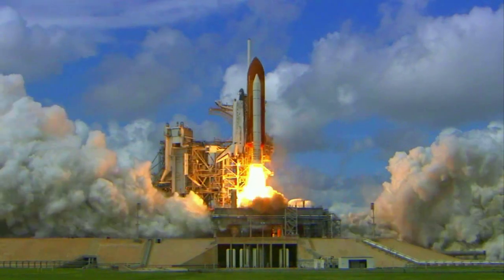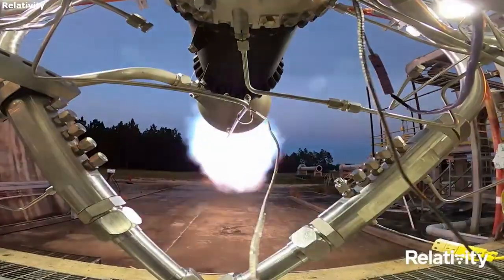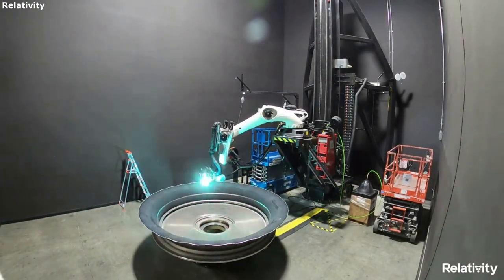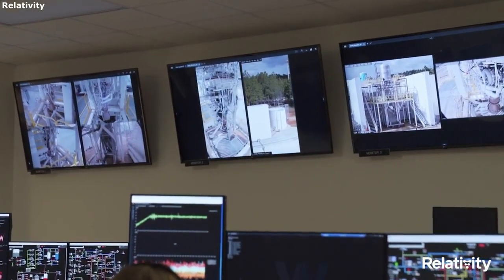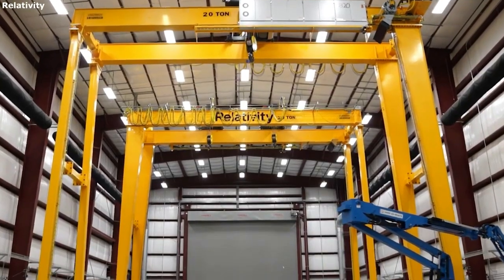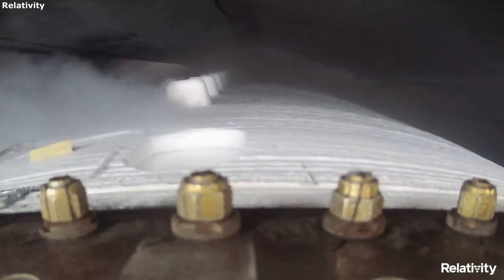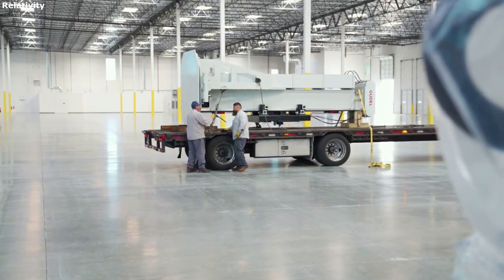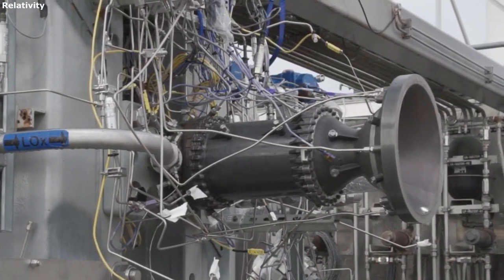What Makes Relativity Space’s Aeon Engines So Special?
Relativity Space is managing to make very promising progress in a short amount of time. This is the case despite the companies ambitious goals and plans for the future. Trying to create an entire rocket along with components such as the engine with 3D printing has its benefits along with many risks. However, if Relativity is capable of consistently creating and launching rockets with this technology they could save a lot of money and time.

One of the most unique aspects of Relativity Space’s Rocket components is the Aeon Engines. These engines along with launch vehicles such as the Terran 1 use 3D printing to enhance mission reliability, lower costs, and improve efficiency. All of which are necessary for the future of the company and their success within the space industry and more. While this process is very difficult at first it could provide limitless benefits if designed in a reliable way.